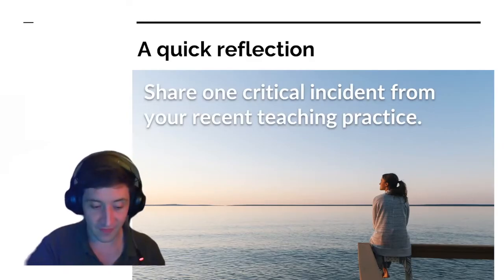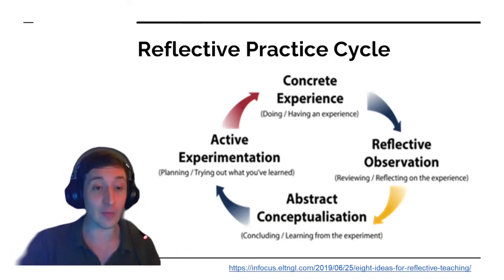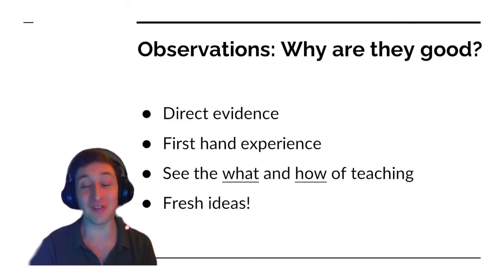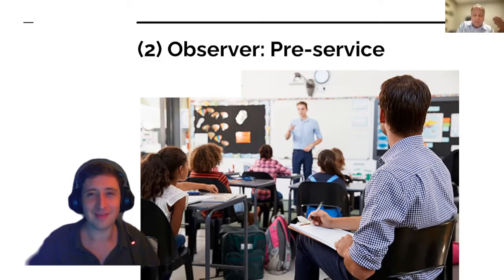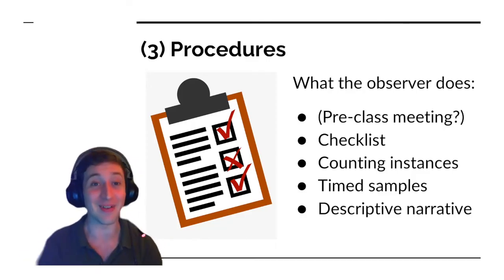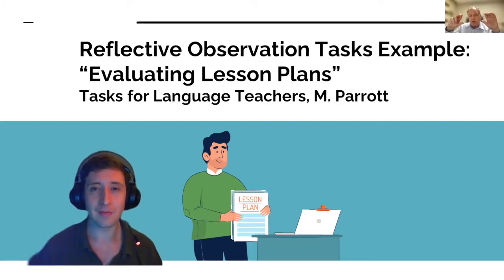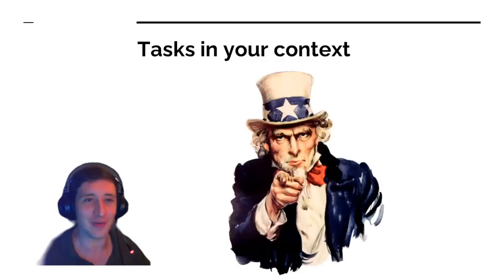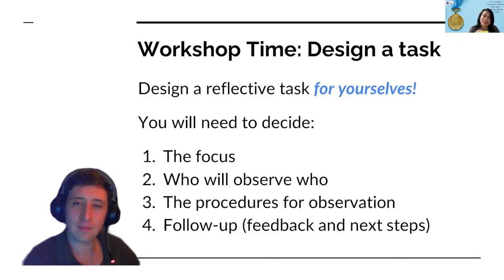Michael Free & Stewart Gray- Designing Reflective Observation Tasks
REEL to REAL: 2021 KOTESOL Filmmaking Festival & National Conference